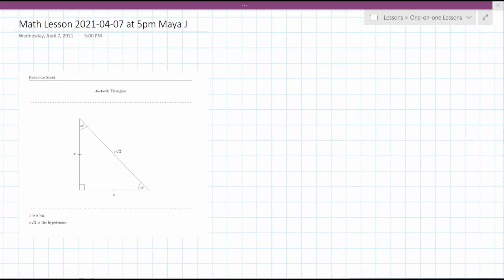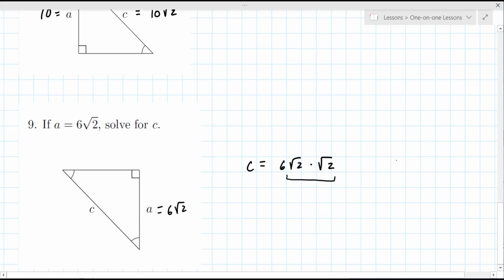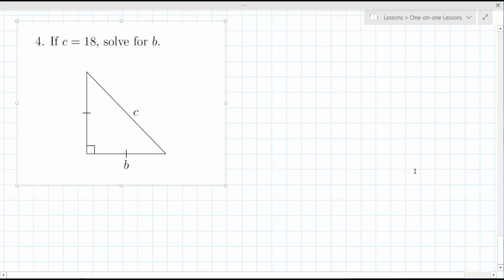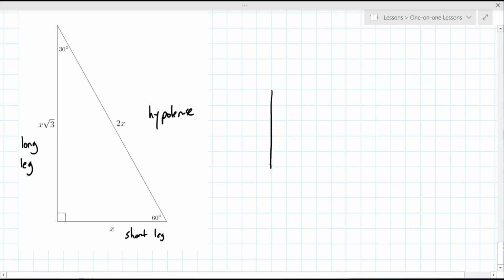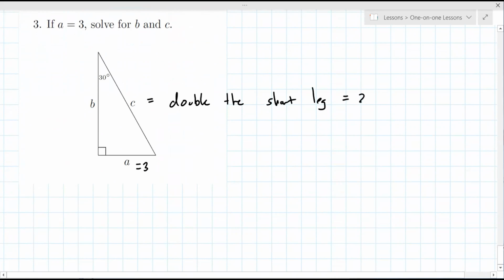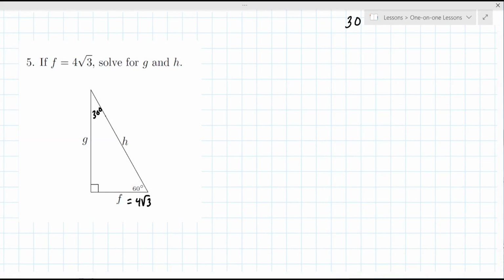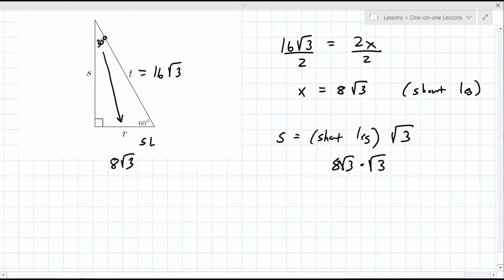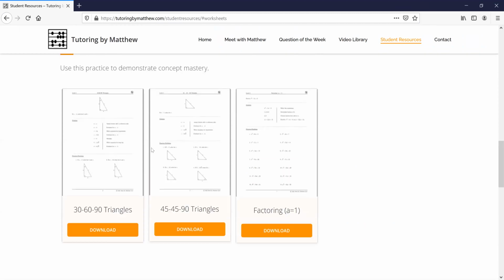High School Geometry Lesson 2021-04-07 at 5pm Maya J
This High School Geometry lesson covers topics including 45-45-90 triangles solving for the hypotenuse from the leg and leg from the hypotenuse. It also covers 30-60-90 triangles solving for the each side given only one side of the triangle.